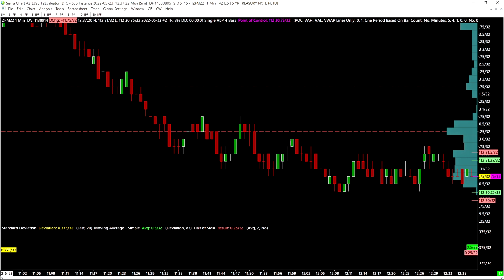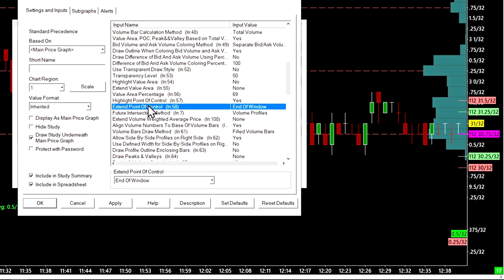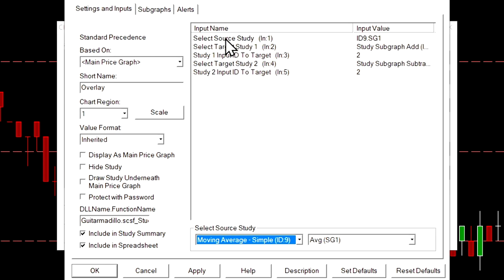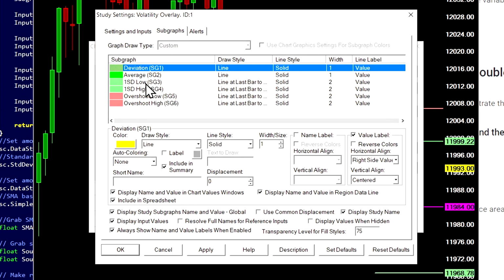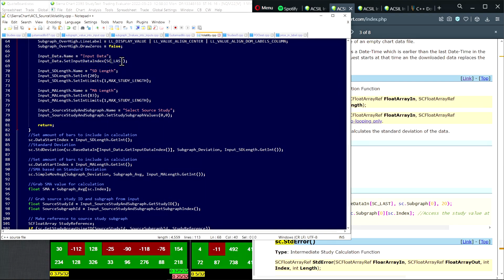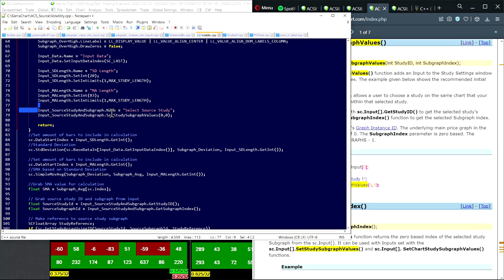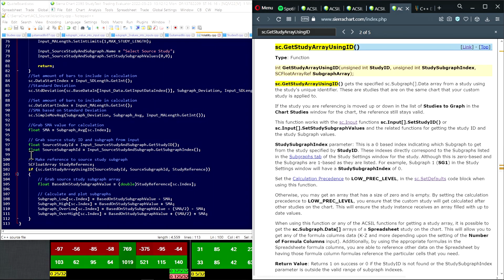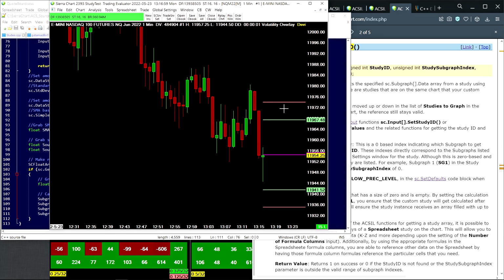Coding My First Complex Model | Volatility Overlay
In this video we show how we created a custom study in Sierra Chart to do what was previously being done by 9 different studies combined on a chart. The first part of the video explains how we built this indicator first only using existing studies in Sierra Chart. The second part of the video goes through the code for the new study. This study is a component of a greater trading system and will likely serve as the backbone for an automated order management system in the future. This video is not a tutorial, it is more of a video we made to help solidify our understanding of certain things.

Timestamp
00:00:00 Introduction and context
00:00:59 Explaining how we first built it
00:03:01 The reference study
00:04:54 Add subtract study to plot on price scale
00:06:23 Study value into other study input
00:07:14 Divide SMA value and plot overshoot range
00:08:49 New study showing inputs and subgraphs
00:09:44 Explaining the code
00:10:56 Data start index function
00:12:05 Calculate standard deviation
00:13:18 Calculate SMA based on deviation
00:14:26 Some words around our process
00:15:40 Make reference to a source study on the chart
00:17:22 Make reference to source study subgraph array
00:19:19 Grab source study subgraph array
00:20:06 Calculate and plot subgraphs
00:21:40 Rundown of what the study is doing